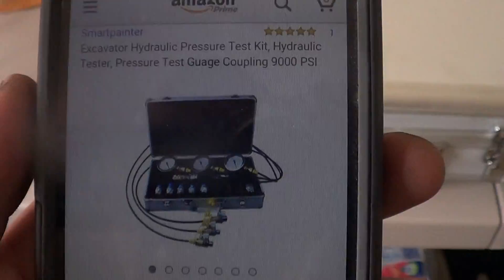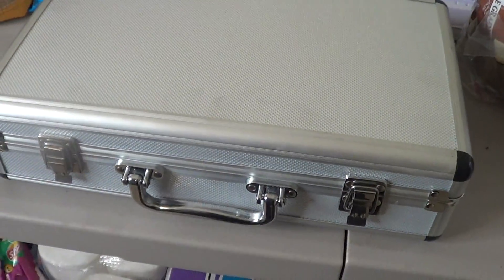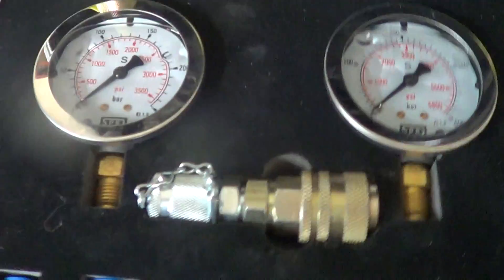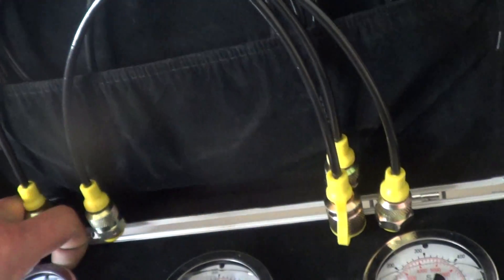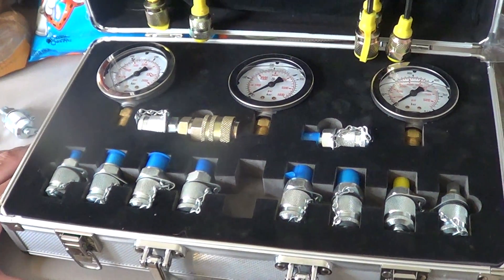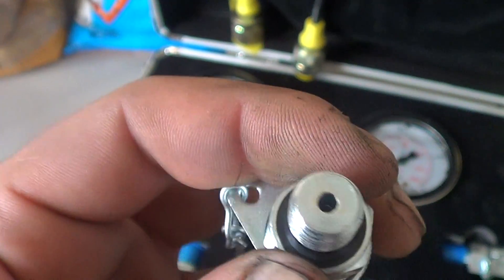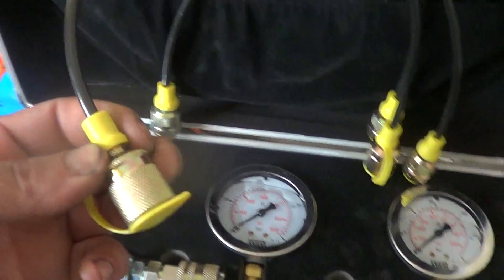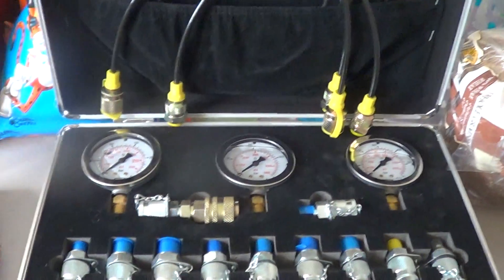Amazon 9000psi Excavator Hydraulic Pressure Test kit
Review of my  recently acquired test kit

OWN IT!